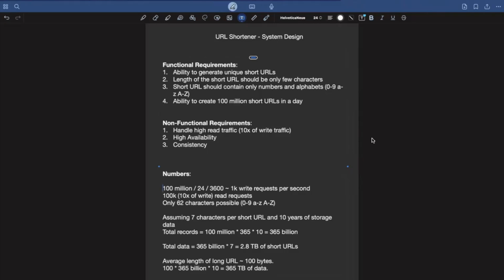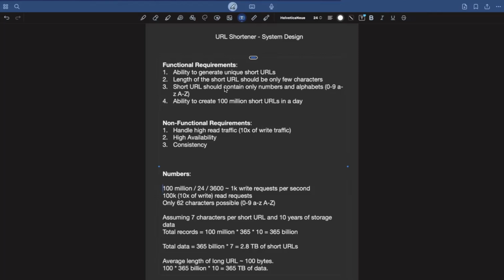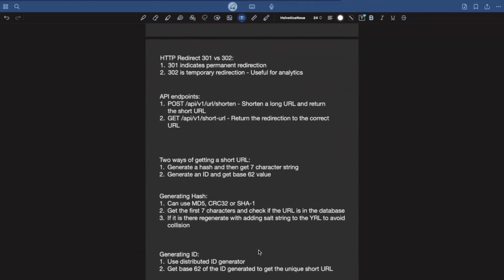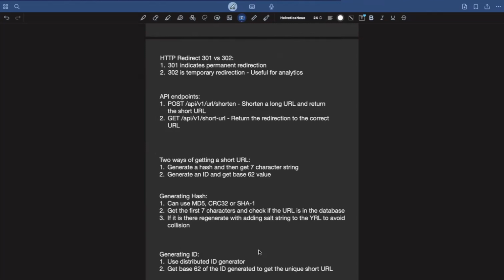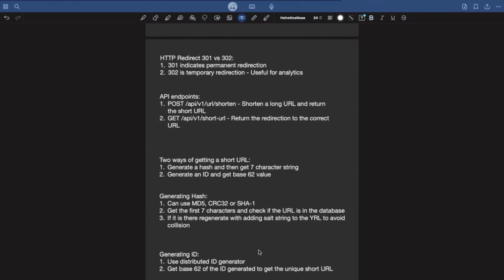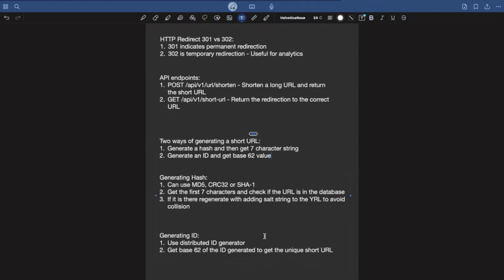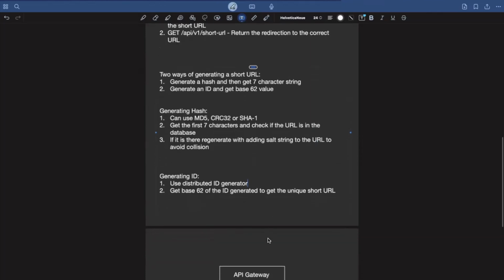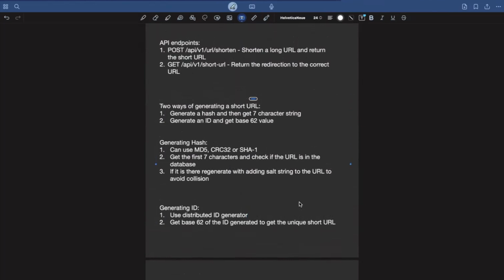URL Shortener System Design